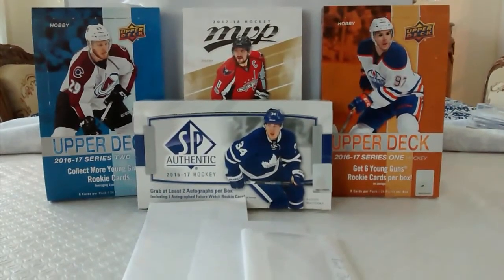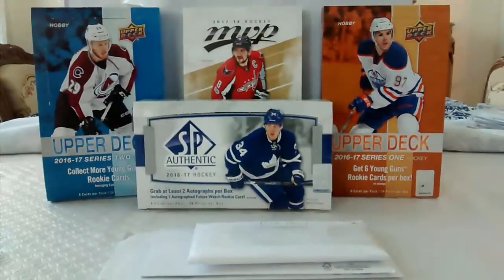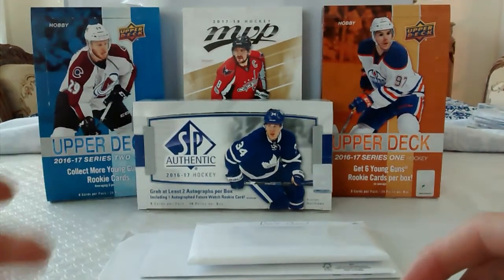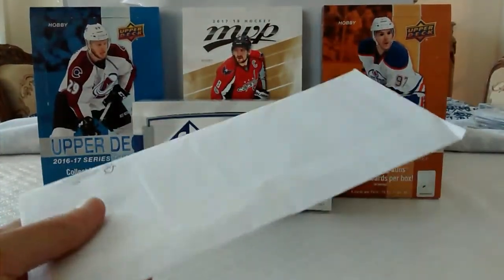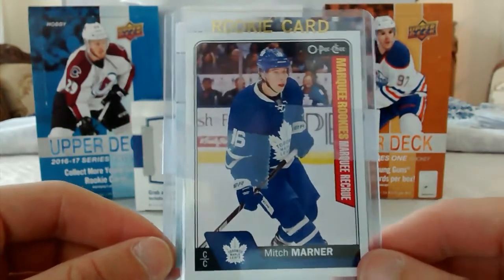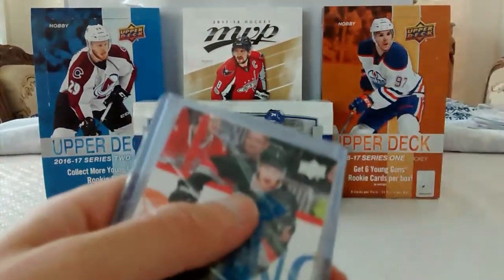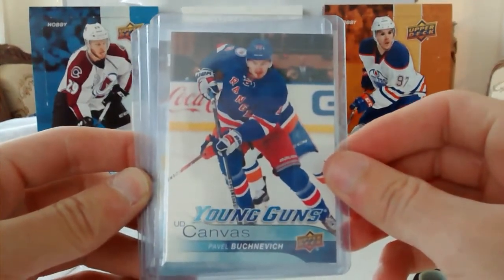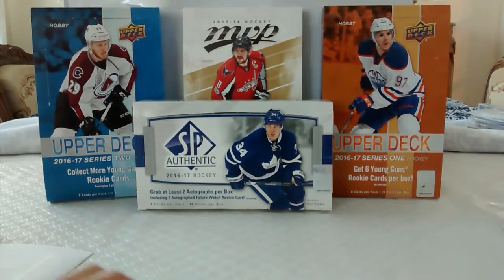Mailday Video Part 3 !!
Hey youtube in this video i will be opening 3 packages mailday from freinds on instagram.

SOCILA MEDIA : HABSCOLLECTOR13